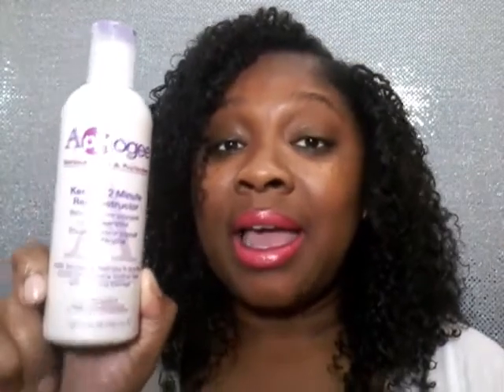TOP 3 PROTEIN DEEP CONDITIONERS for LOW POROSITY HAIR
Hey guys! This is my top 3 protein deep conditioners for low porosity natural hair. Hope this video is helpful.